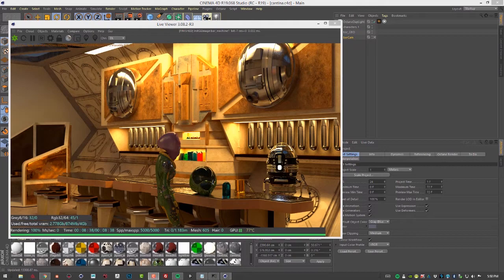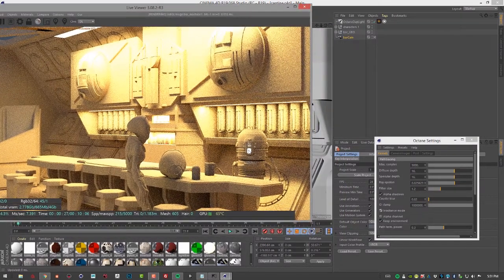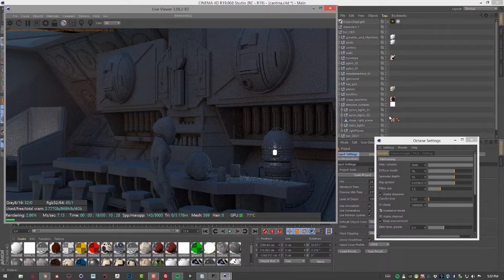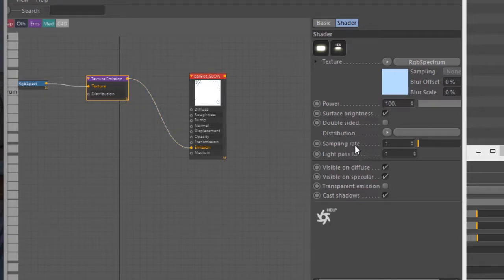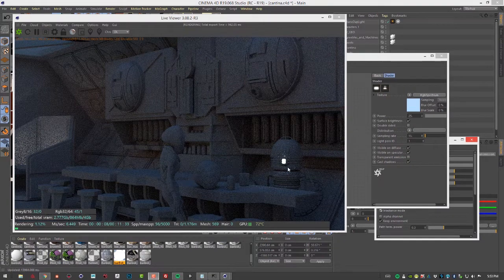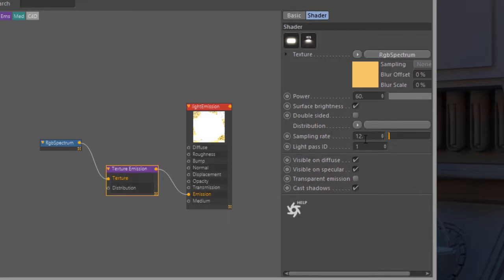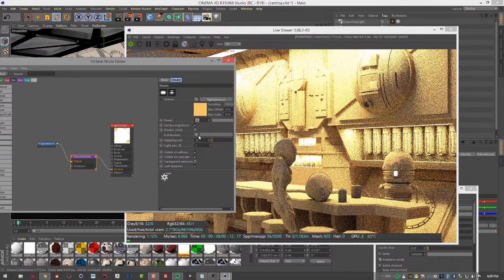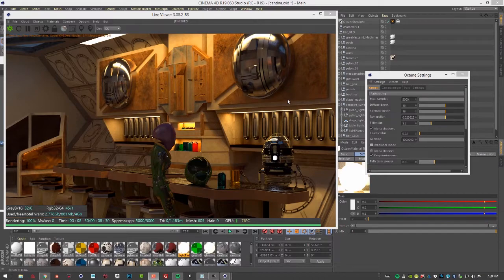OctaneRender For Cinema 4D Lesson 13.4: Light Sample Settings